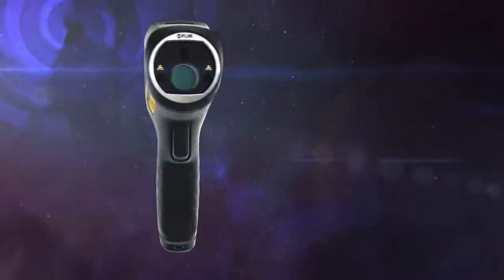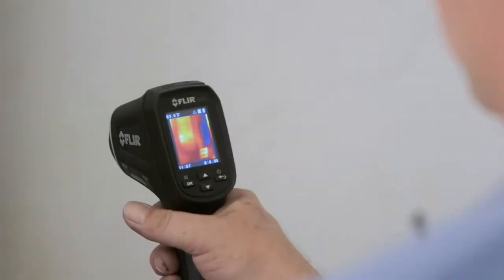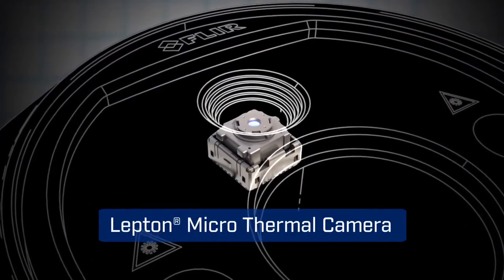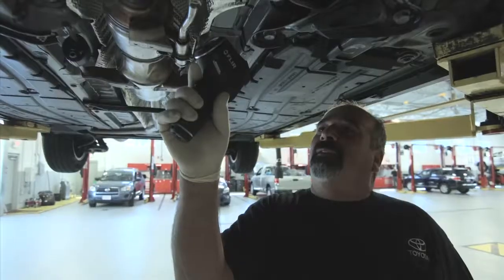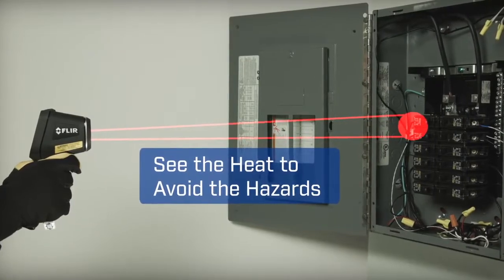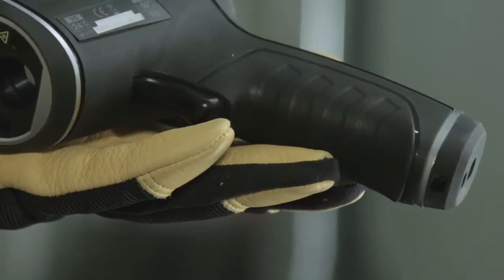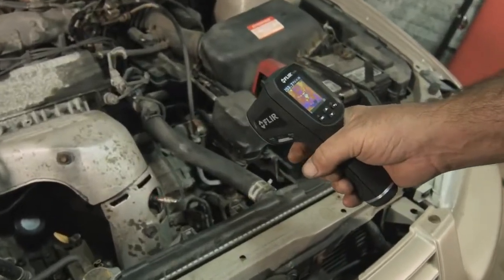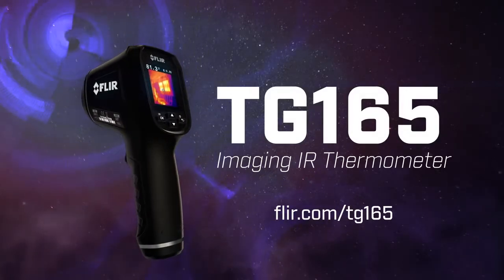FLIR TG165 Termal Kamera Lazer Termometre PerpaOtomasyon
FLIR TG165 Spot Termal Kameralar, tek nokta kızılötesi termometreler ve FLIR'in efsanevi termal kameraları arasındaki boşluğu doldurur. FLIR'in özel Lepton ® mikro termal sensörü ile donatılmış bu kameralar, ısıyı görmenizi sağlar, böylece ölçüm noktasını tam olarak nereye hedefleyeceğinizi bilirsiniz. Anında sorun gidermek için görünmeyen sıcak ve soğuk noktalar kolayca bulun ve müşterilere göstermek ve raporlara dahil etmek için görüntü ve verileri saklayın.

Diğer Termal Kamera Modellerimizi linkini tıklayarak inceleyebilirsiniz.